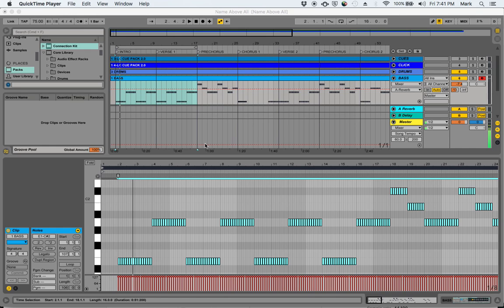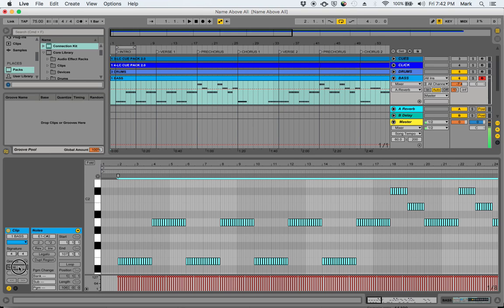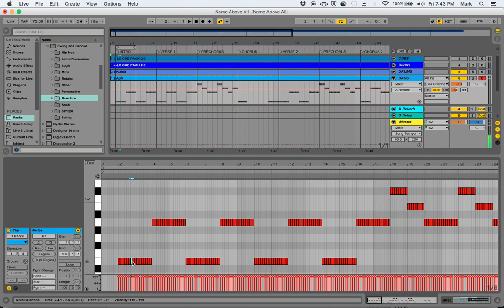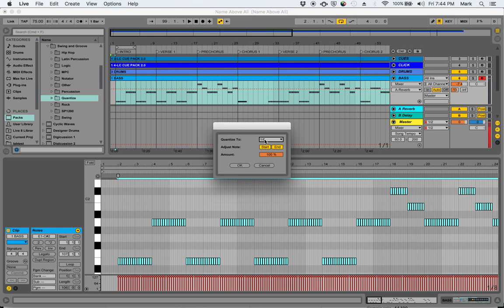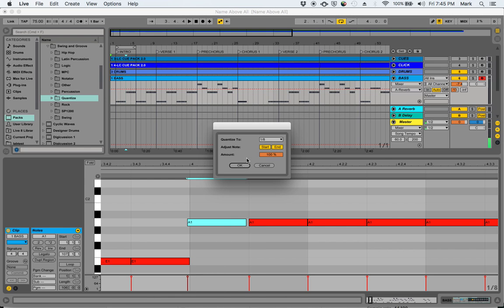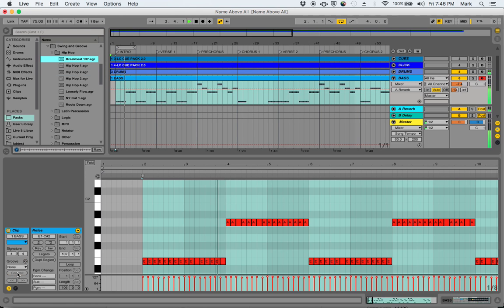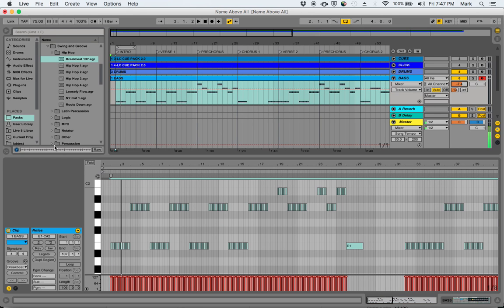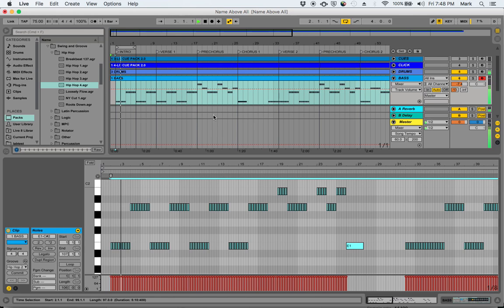Applying Humanization to a clip using Grooves